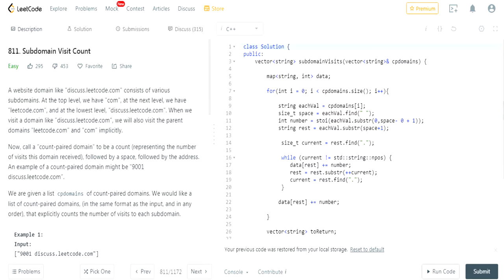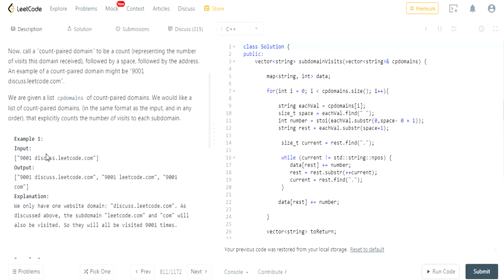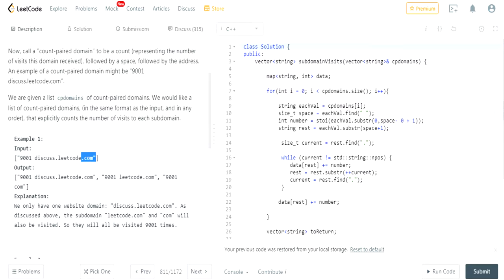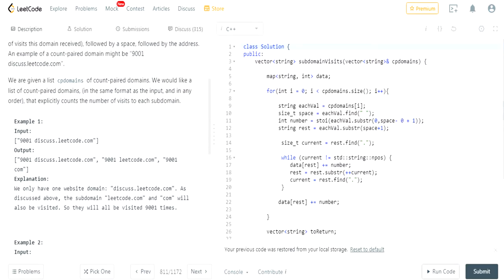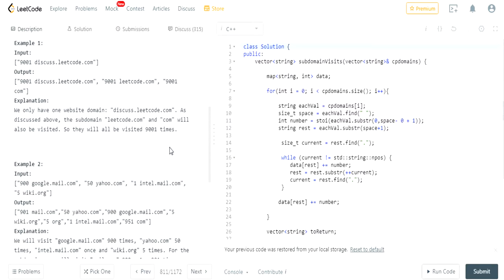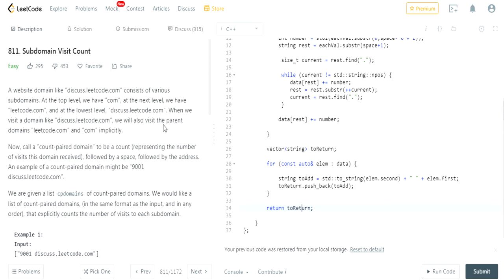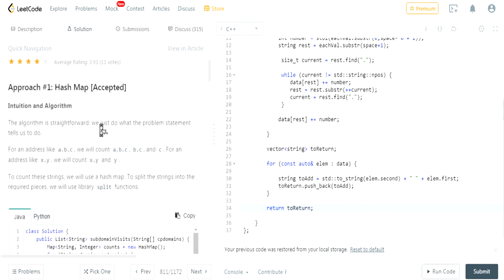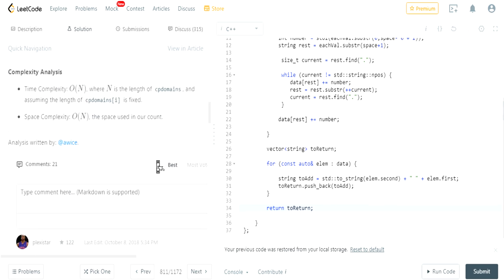LeetCode Algorithms Easy: Subdomain Visit Count